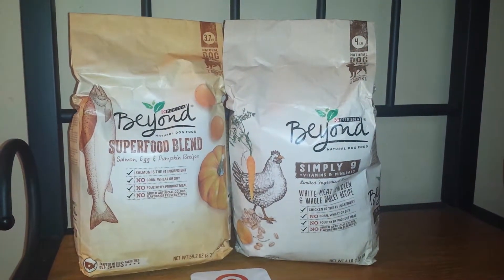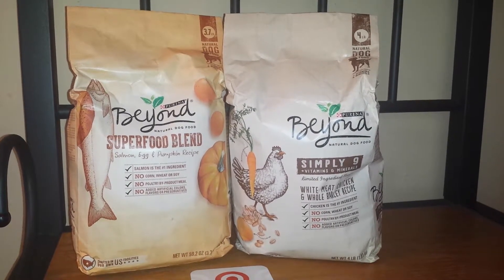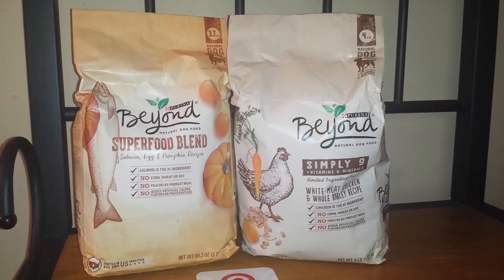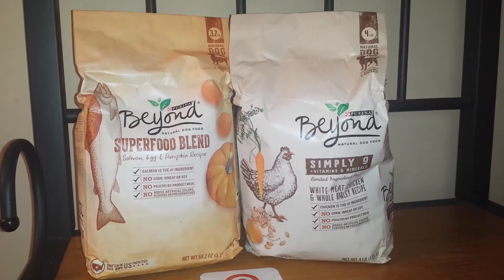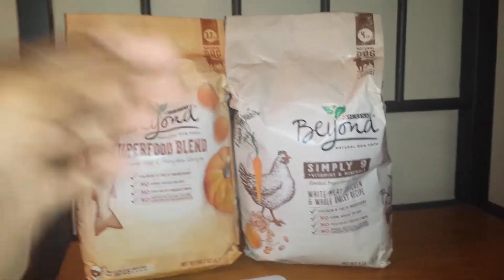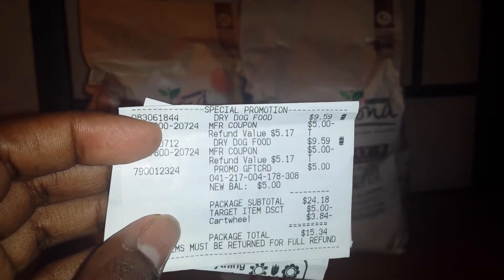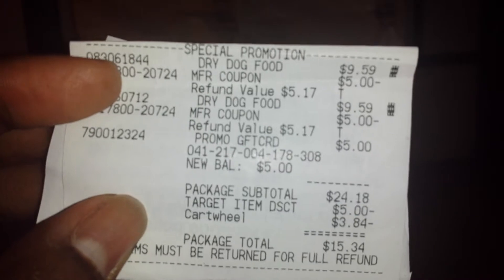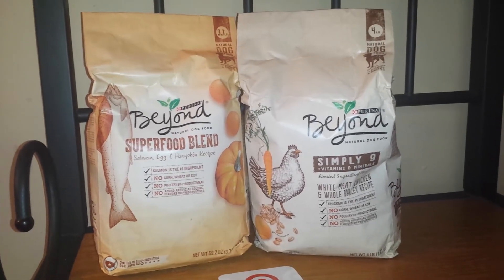TARGET CHEAP DOG FOOD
Hey guys coupon is located in the Redplum 3/26 and just make sure your store is tagged for the gift card promotion.